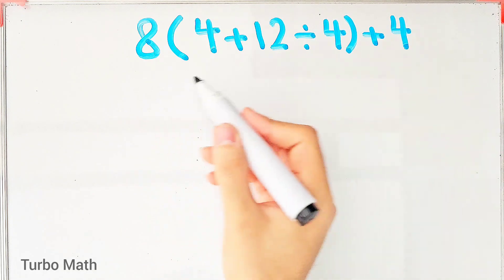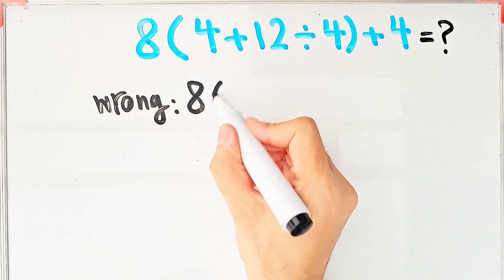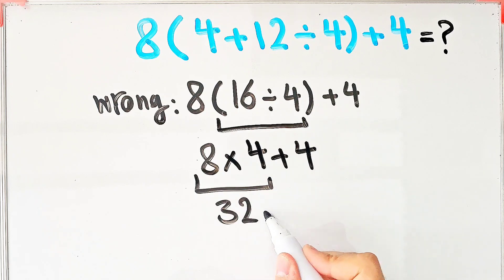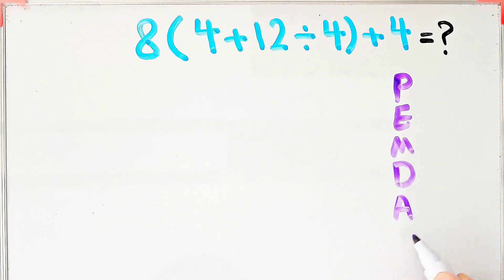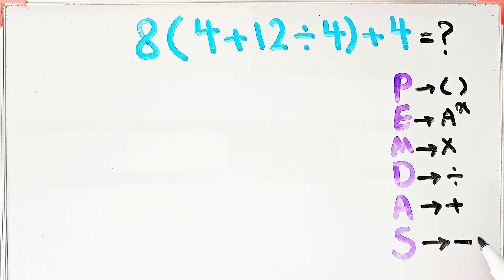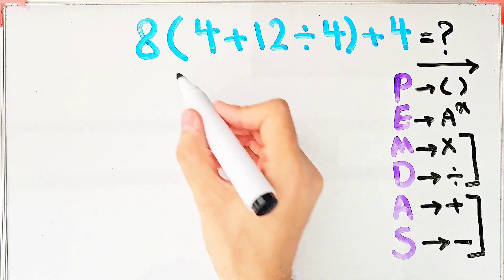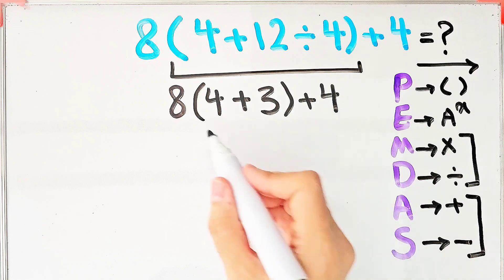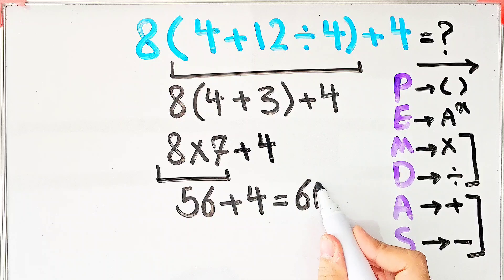What’s the Answer? Most People Get This Math Question Wrong!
Solve the expression using the correct order of operations (PEMDAS: Parentheses, Exponents, Multiplication and Division, Addition and Subtraction). Be careful to follow each step correctly to arrive at the right answer.